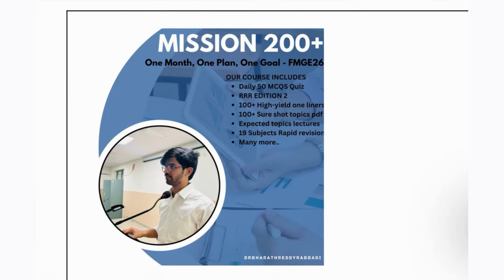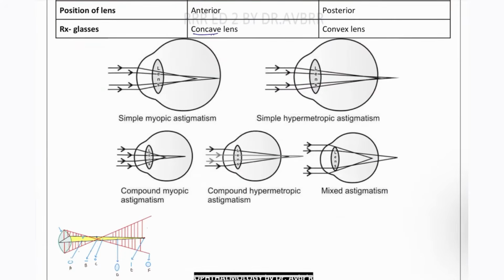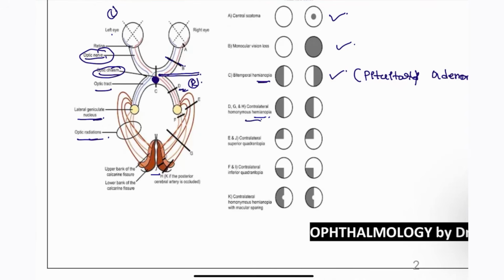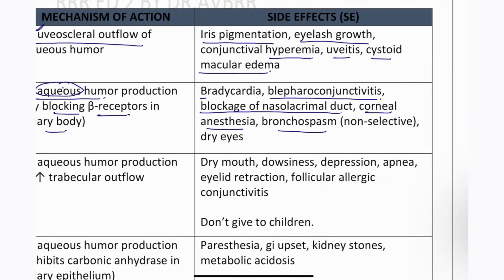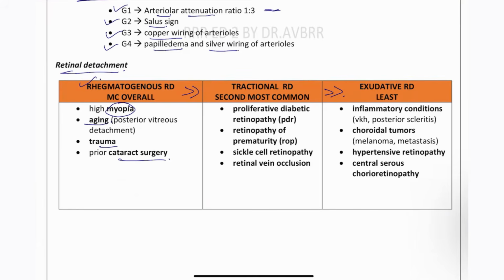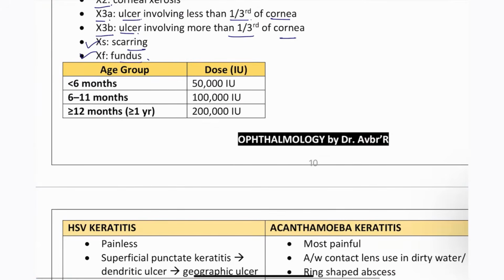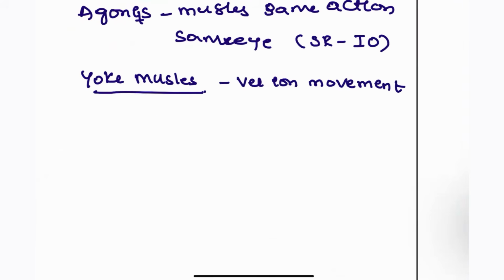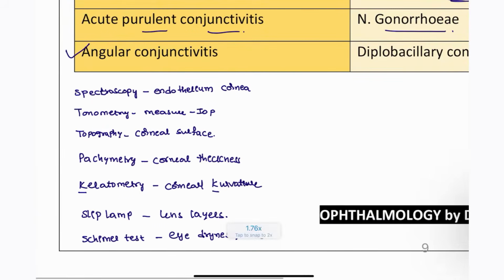OPTHALMOLOGY RAPID REVISION LECTURE | FMGE JANUARY 2026 | MADE EASY & SURESHOT BY DR BHRATH REDDY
In this video, I explain the complete 30-day strategy, structured study flow, Todays lecture is OPTHALMOLOGY rapid revision video

🔗 Important Links